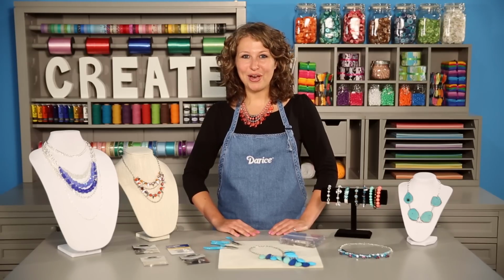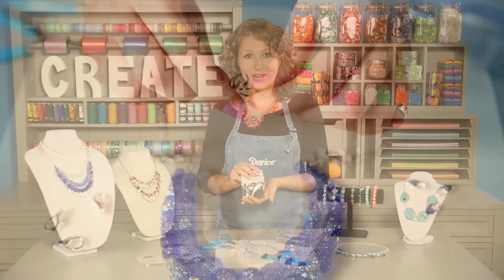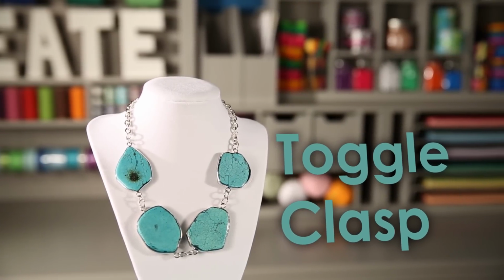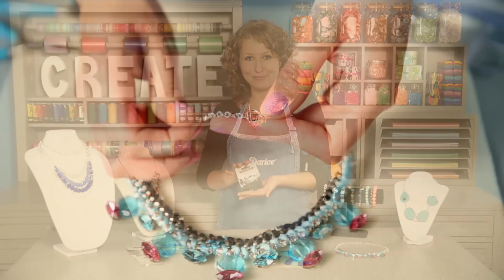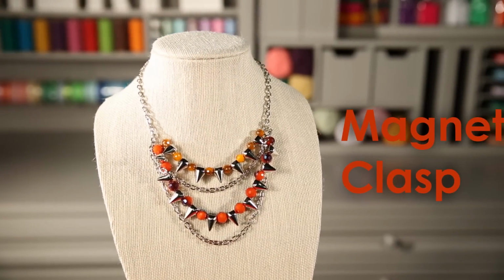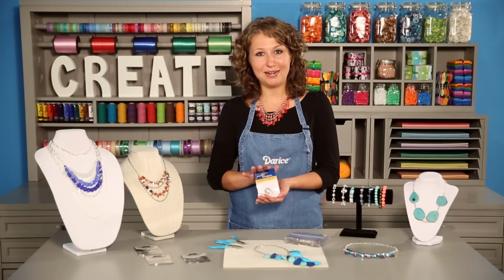Jewelry Clasps - Darice® Jewelry Technique Basics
Learns about a few basic jewelry clasps in this Darice Jewelry Technique Basics video. Rachel will show you the benefits of the lobster clasp, toggle clasp, and magnetic clasps.